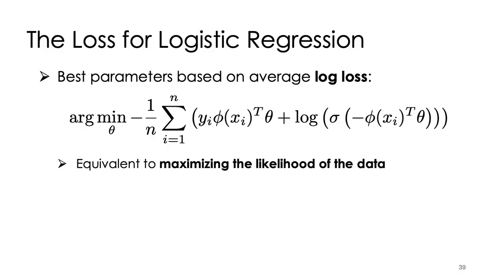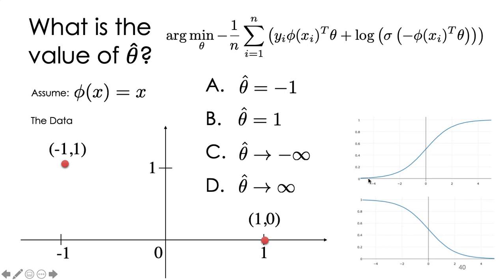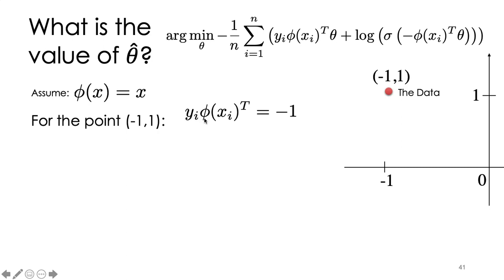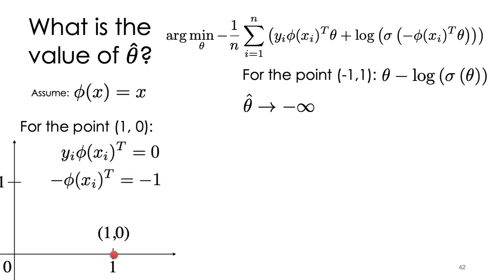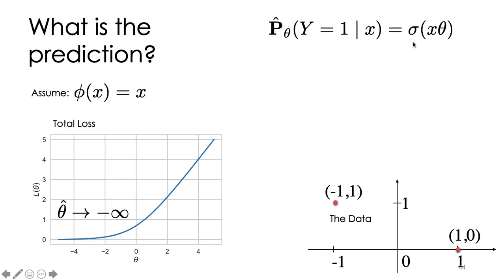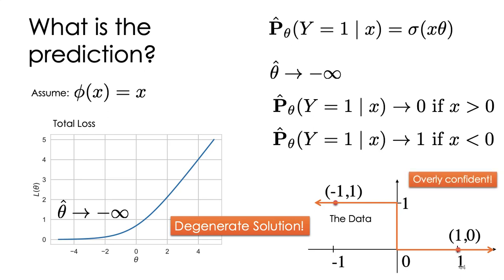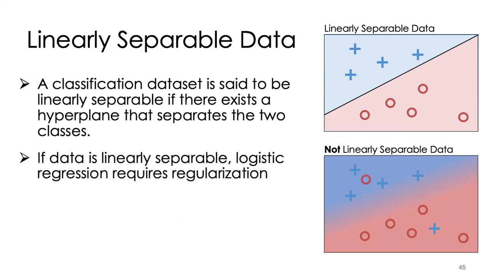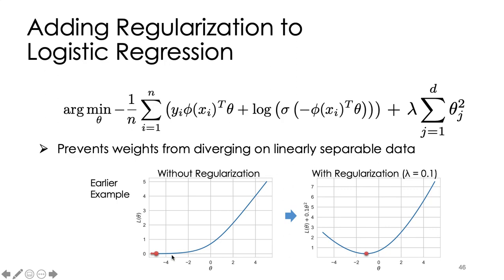Lecture 23 Video 6